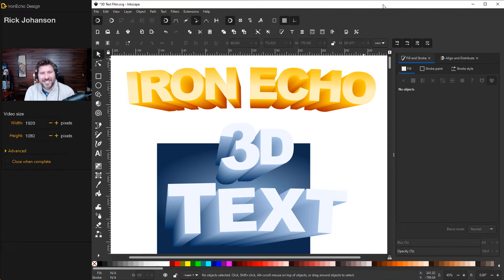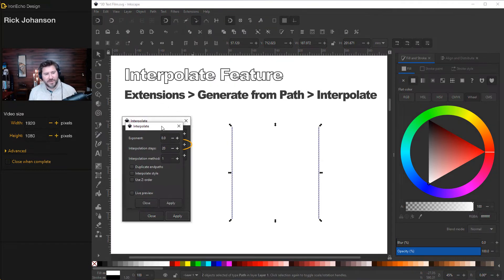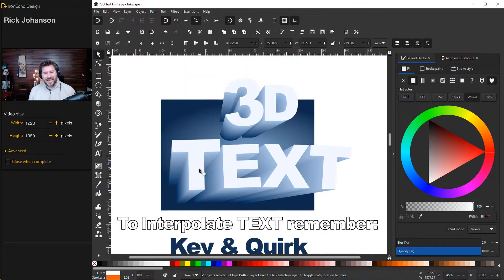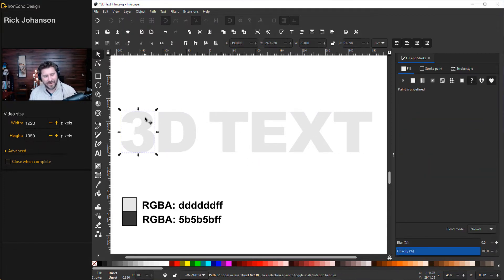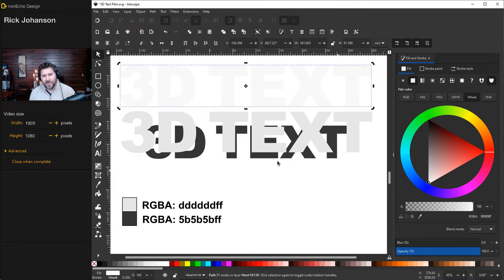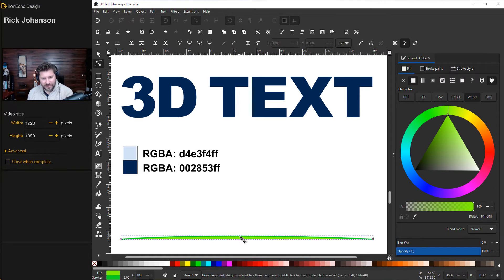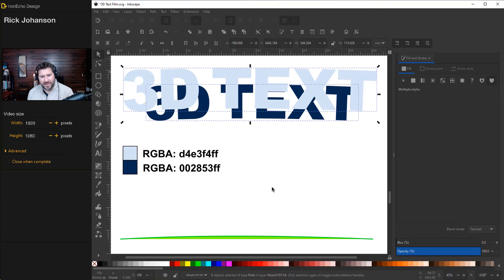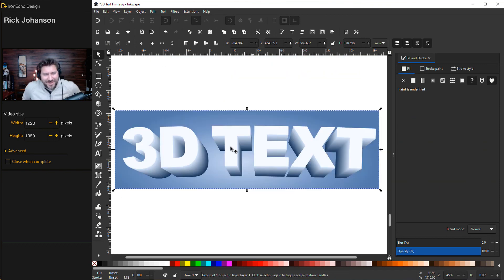Inkscape 3D Text Tutorial: How to Create 3D Block Text Designs using Interpolate Tool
Inkscape step-by-step beginner, intermediate tutorial on how to make 3D  block text designs using Inkscape's interpolation feature (Generate from Path- Interpolate).  This is a fast, easy-to-do method and I highlight a Key and a Quirk that will help you create the effect for yourself. Follow along at your own pace and make something beautiful today.

TIME STAMPS:
0:00  Intro
0:44  Interpolate Basics
3:01  3D Text Effect